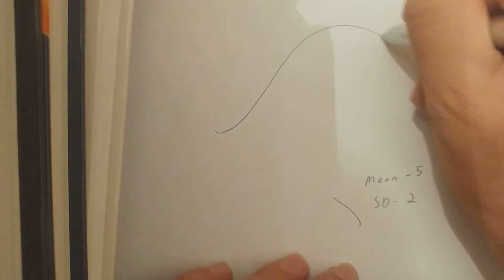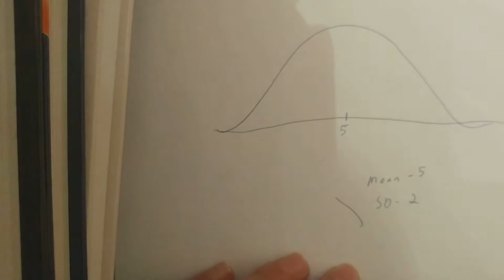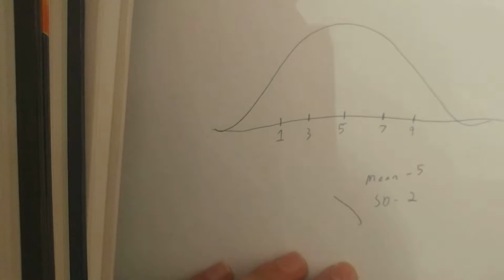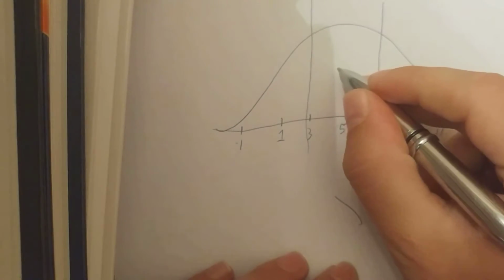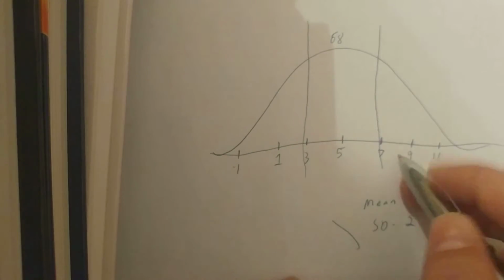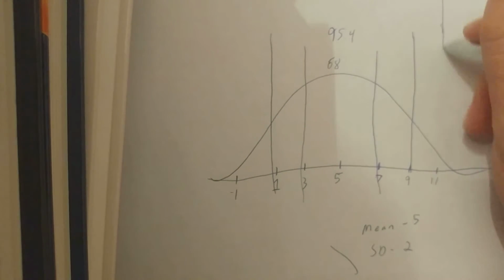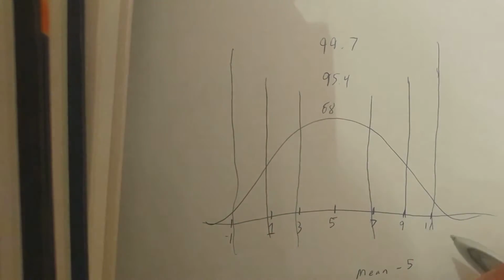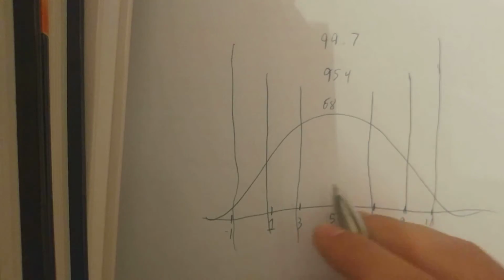Normal Curve and SD